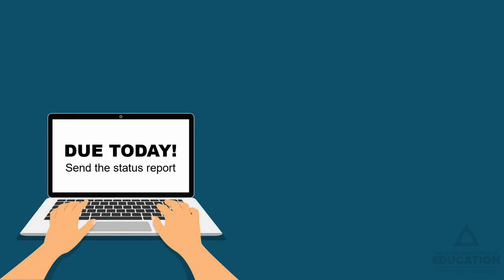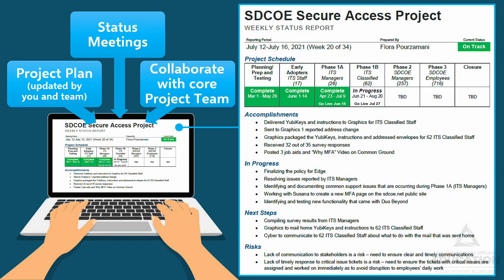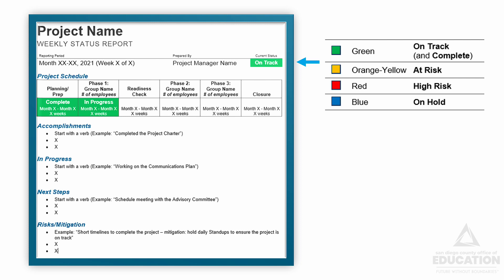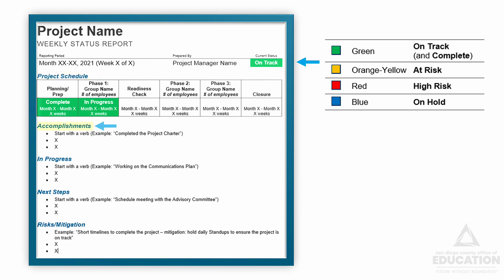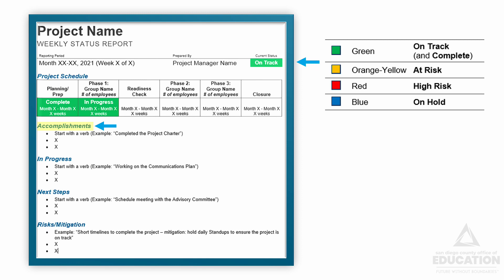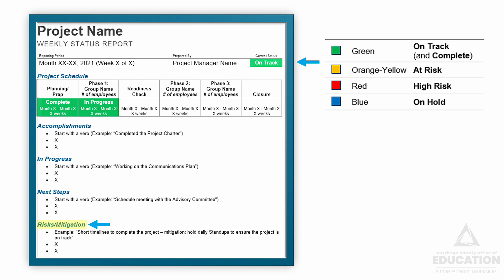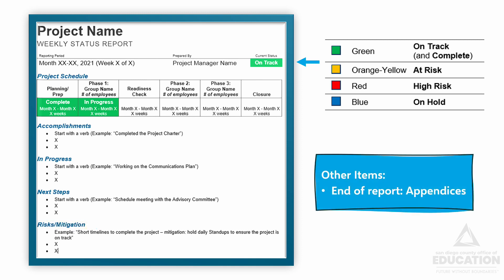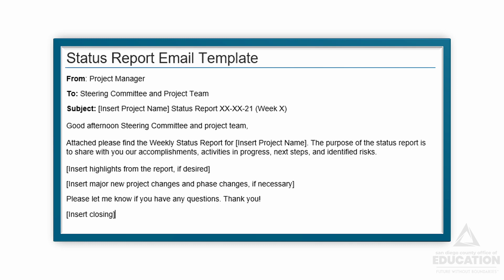K-12 Project Management Tips: Status Reports